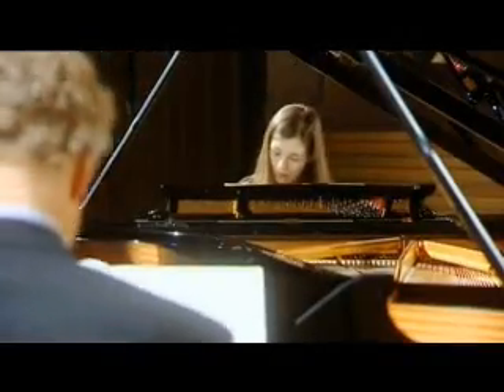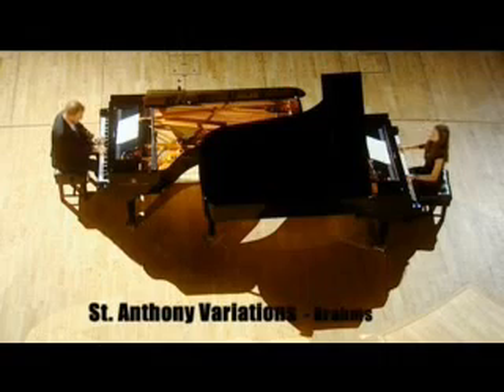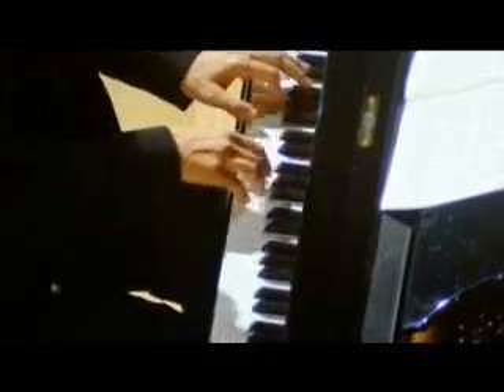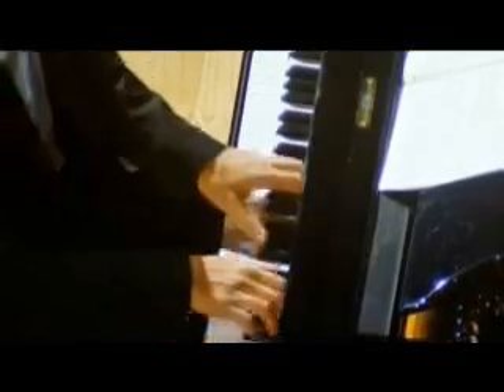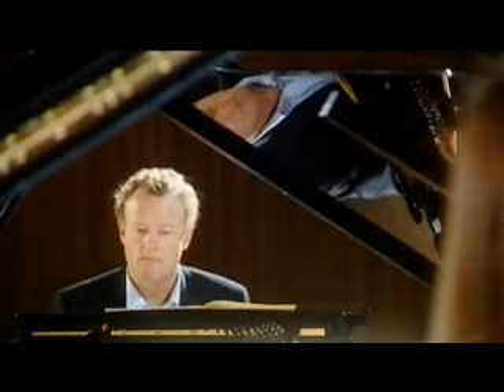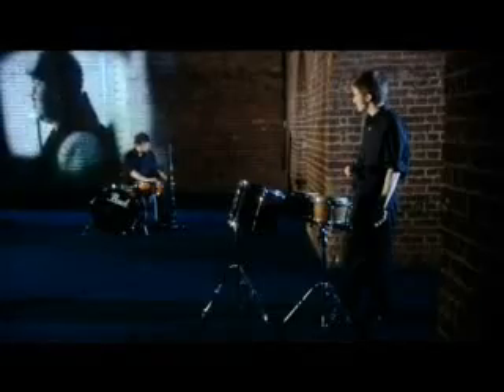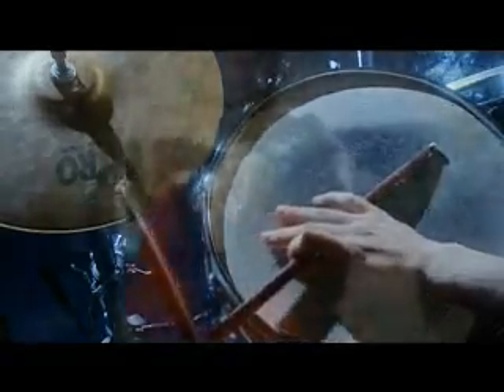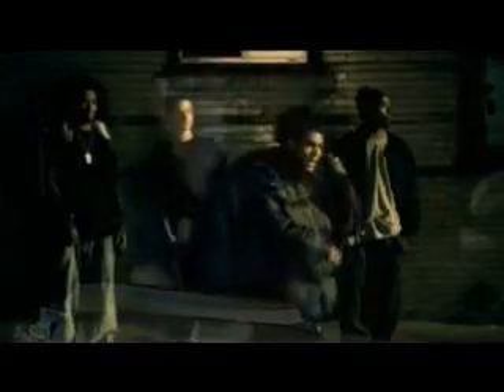How Music Works - Rhythm 1/3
Howard goodall presents an incredible look at just what makes the tick tock.

British telly at its best!

WARNING: US citizens should be aware this programme contains footage of Cuba. ;)
(Note: JOKE!)